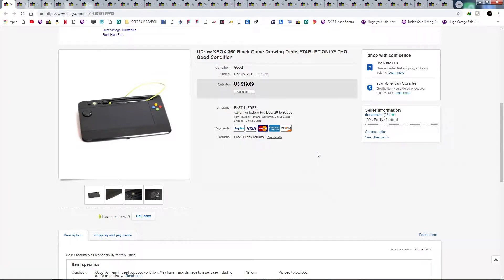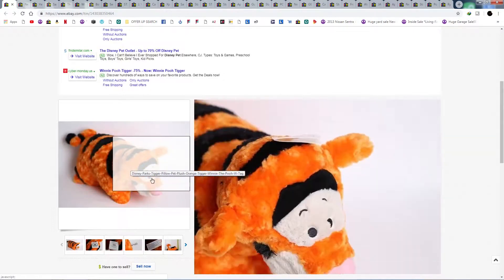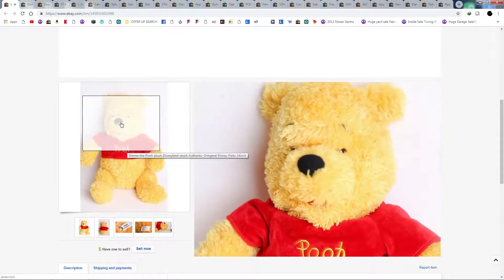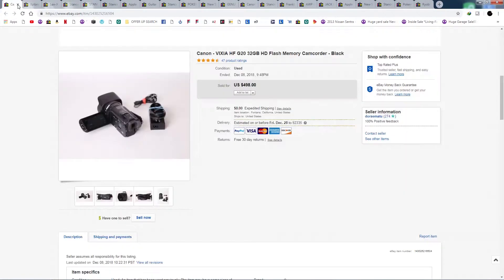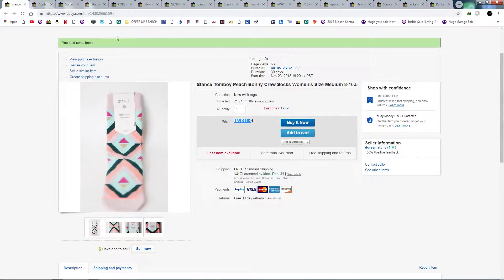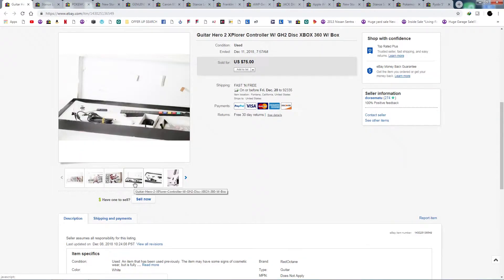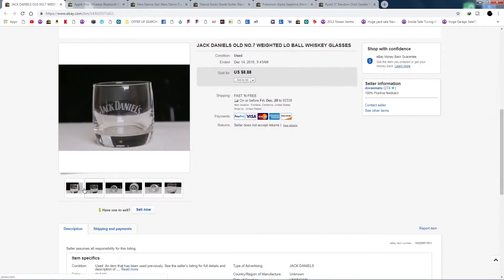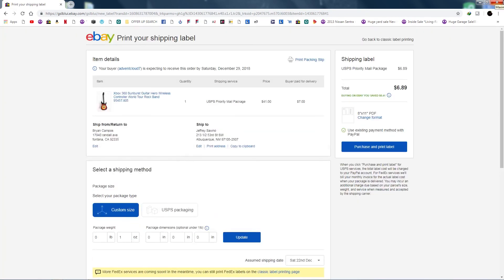Flipping items I bought from Goodwill, OfferUp, Craigslist, Facebook Market Place and sold on Ebay